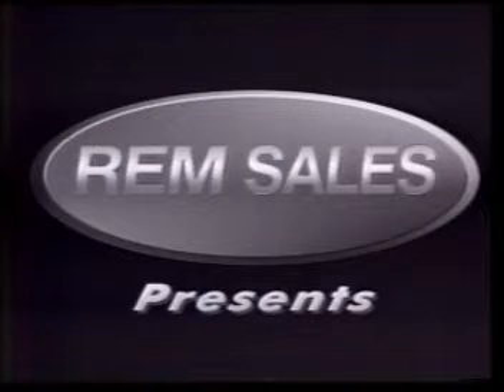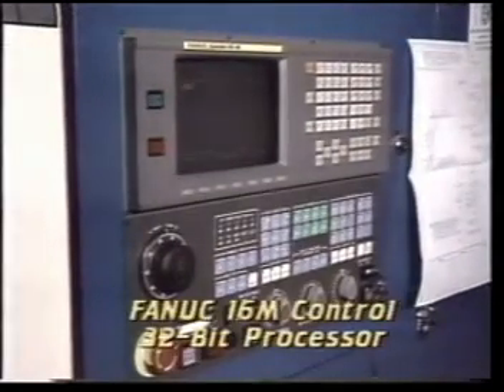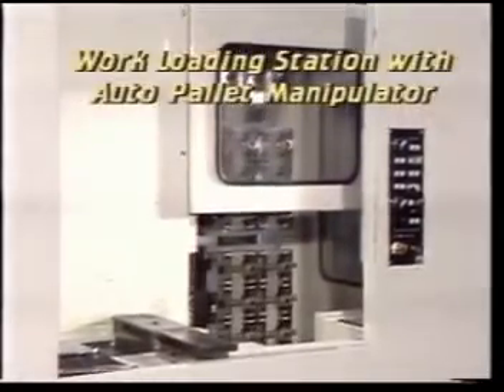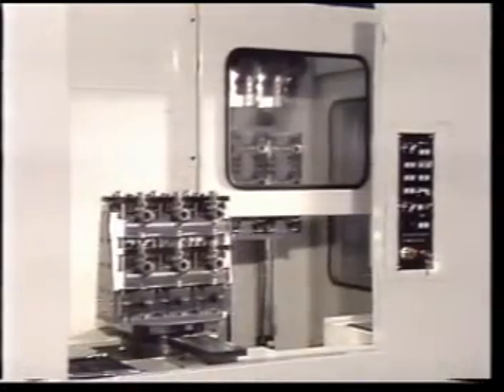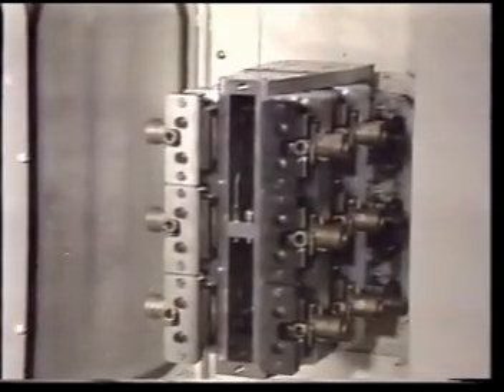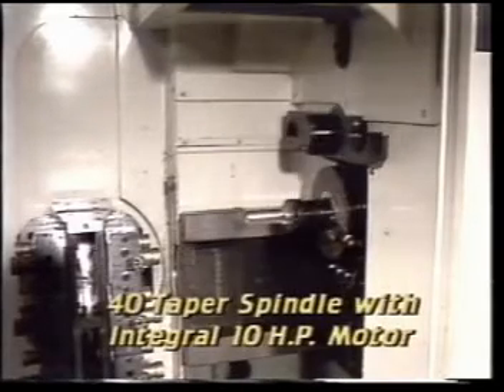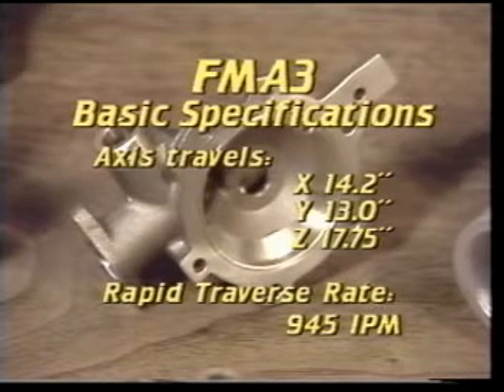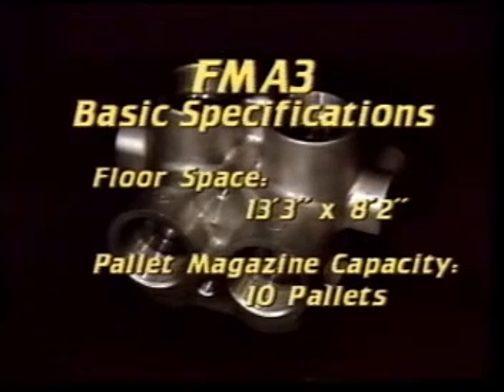Tsugami FMA3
Space saving and long time unattended operation is possible by original vertical pallet

●Vertical-type pallet system of this machine permits free-chip-flow structure. High accuracy is achieved even in unattended operation.
●ATC tool-to-tool time : 1.0sec.
X/Y/Z-axis rapid traverse rate : 24m/min
B-axis indexing : 2.2sec./180°
Idle time is reduced.
●Wide variety of versions are available to meet user’s  requirements.